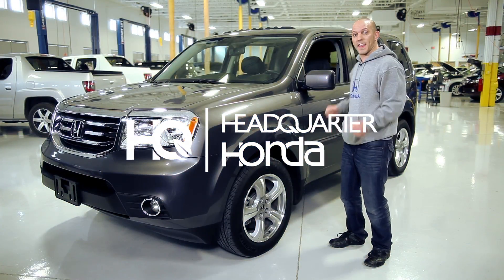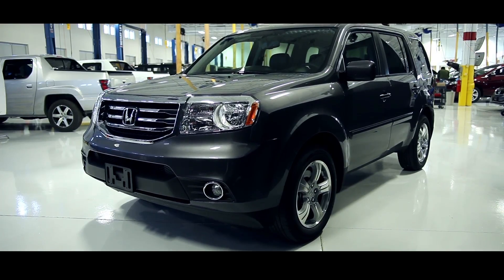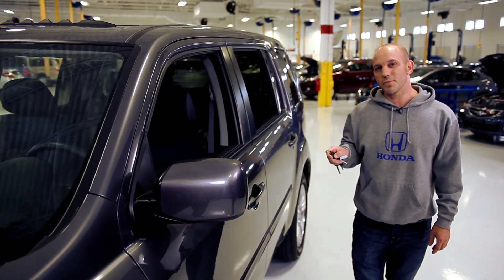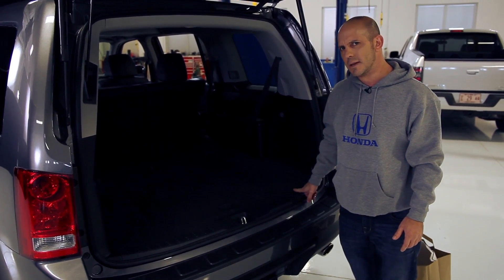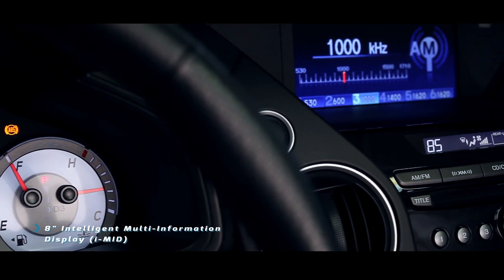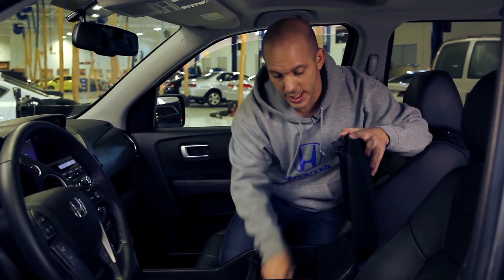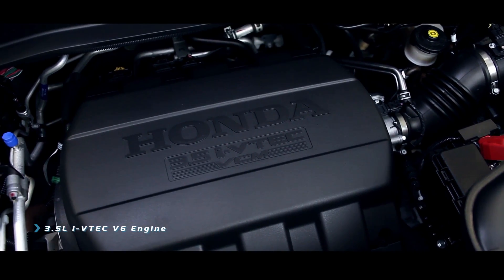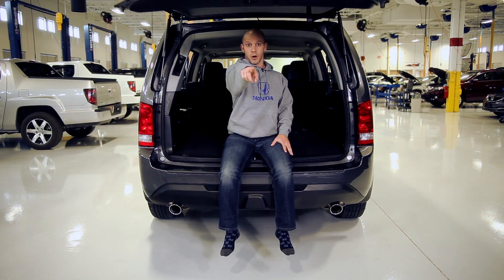2015 Honda Pilot with HondaPro Jason | Headquarter Honda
Allow our Brand Evangelist, HondaPro Jason to give you the inside scoop when it comes to the 2015 Honda Pilot!  today!